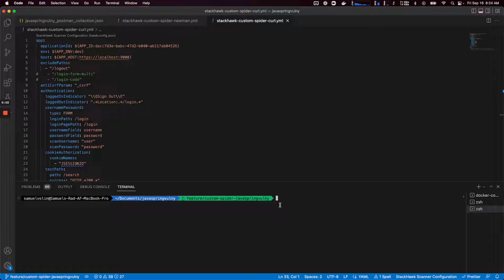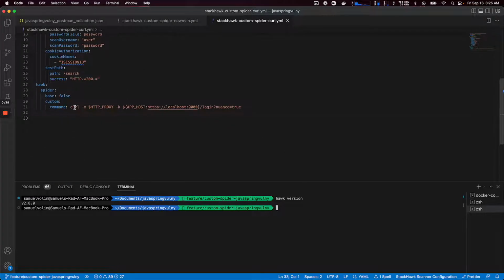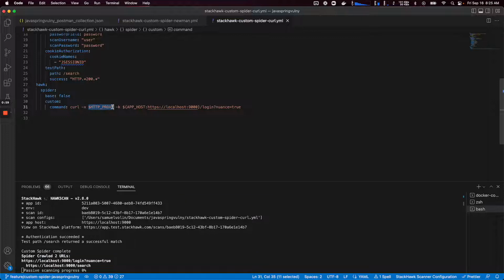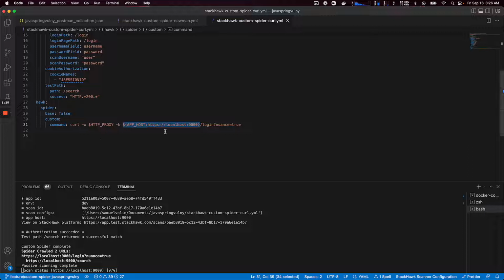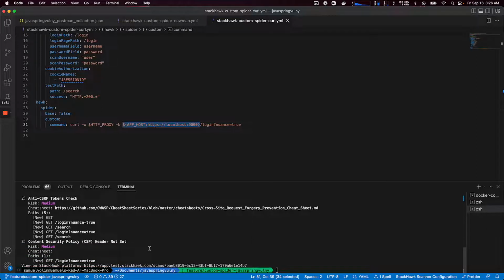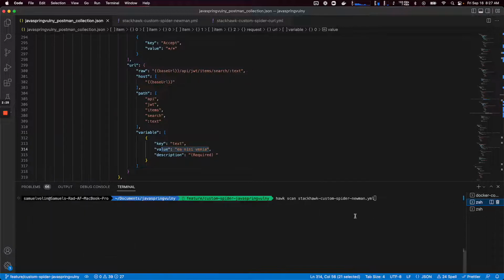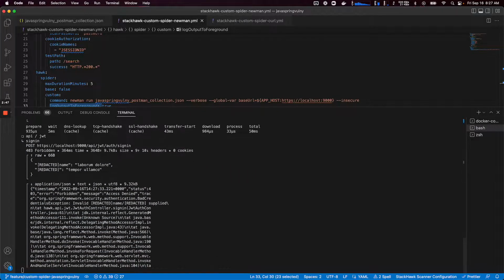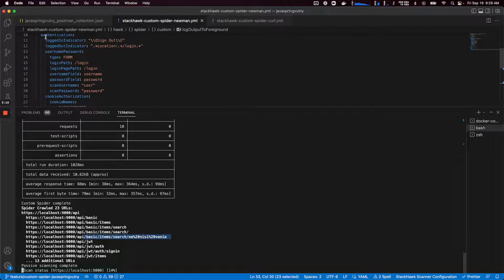Custom Scan Discovery Overview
Use existing Postman Collections, Cypress test scripts, or other test scripts via a curl command to start scanning quickly and easily— no API specs required!